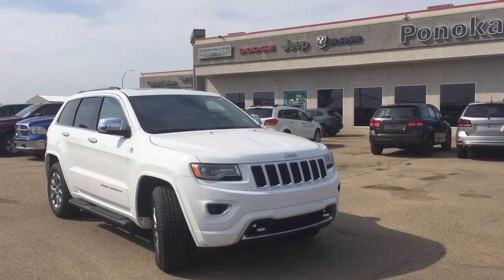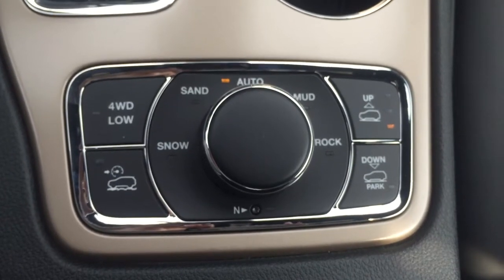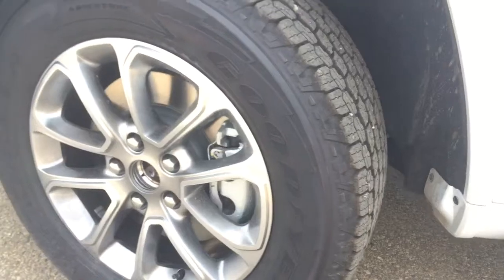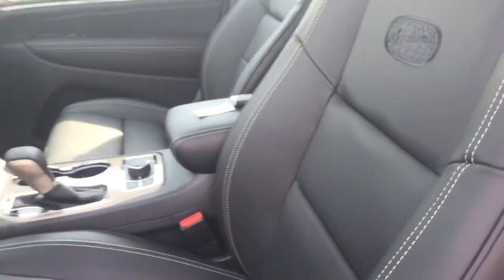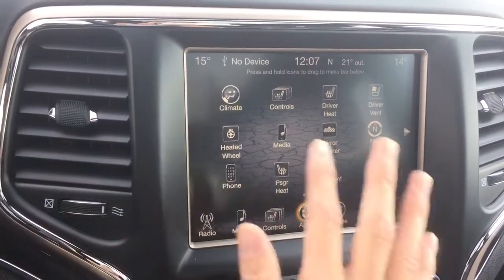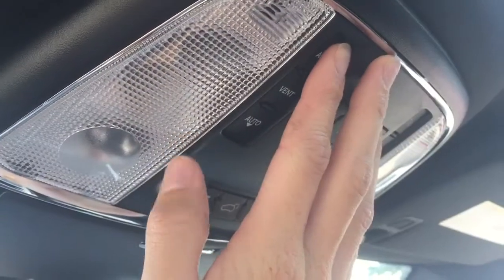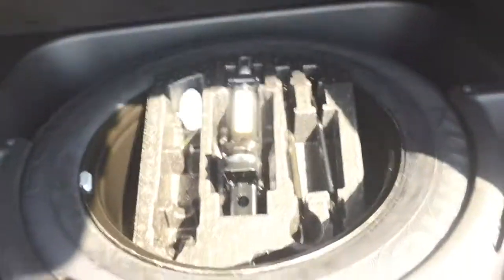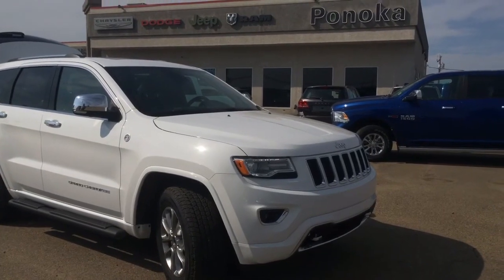2016 Jeep Grand Cherokee Overland 4x4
Check out this Beautiful Brand New 2016 Jeep Grand Cherokee Overland 4x4. It has a 5.7L V8 engine with an 8 speed automatic transmission. Some of the many great features it has to offer are keyless entry, remote start, power locks, power adjustable and folding mirrors, power windows, moon roof, navigation, back up camera, cruise control, adaptive cruise control, leather seating throughout, heated seats, vented seats, heated steering wheel and much much more. Come check it out today at Ponoka Chrysler!!

Stock#16GC6055

Sarah Johnson,
Ponoka Chrysler
6510 39th Ave